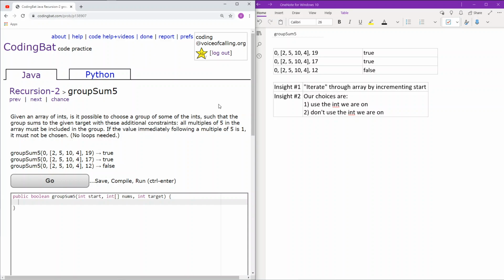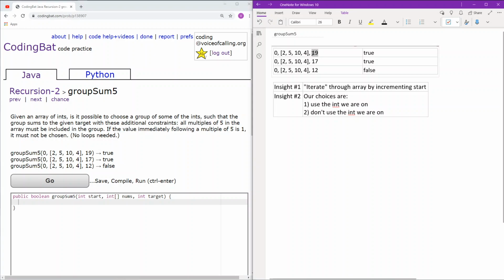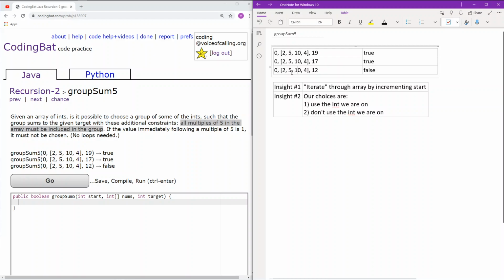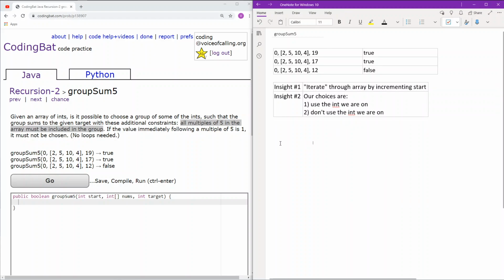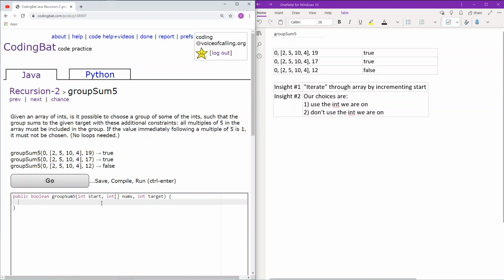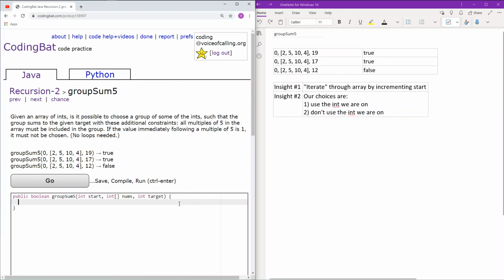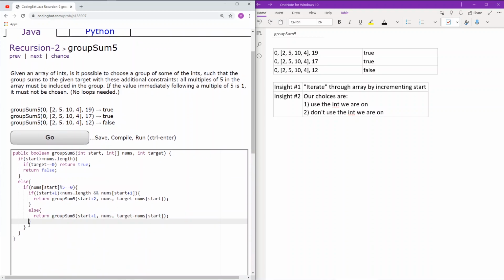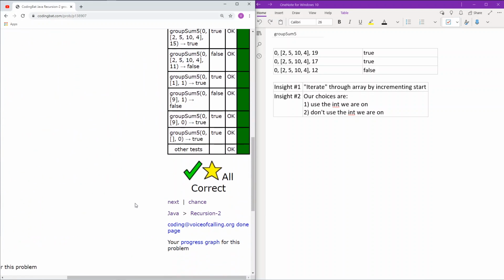Recursion - 2 (groupSum5) Java Solution || Codingbat.com